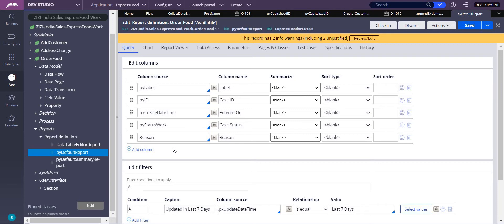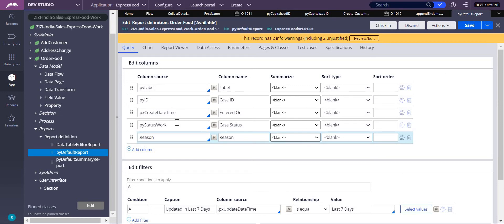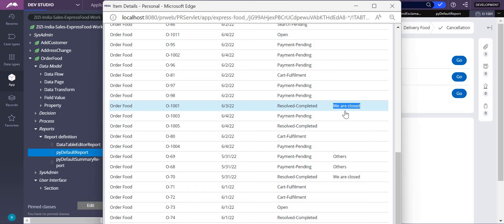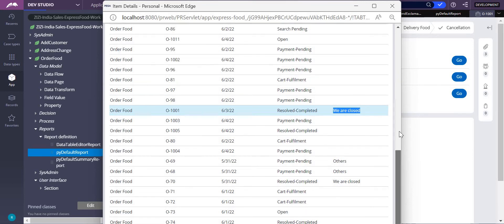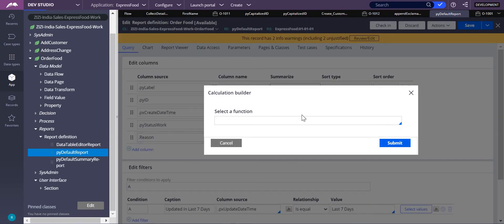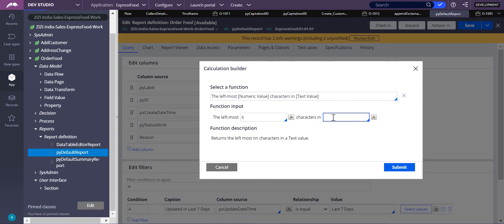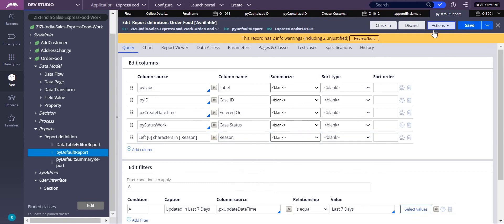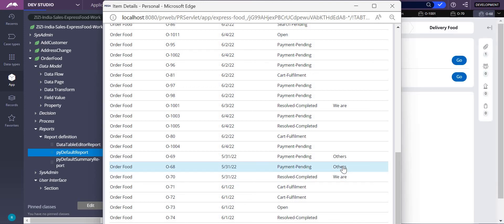Truncate string: How to truncate sentence in a Report definition to desired characters use functions